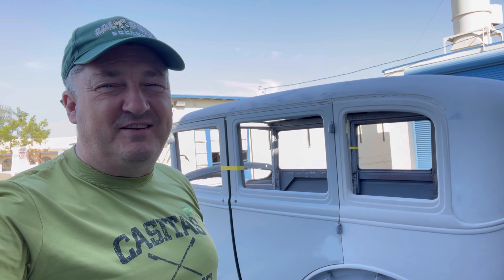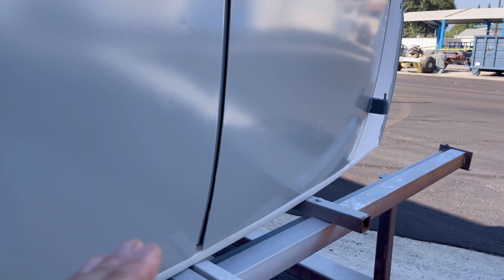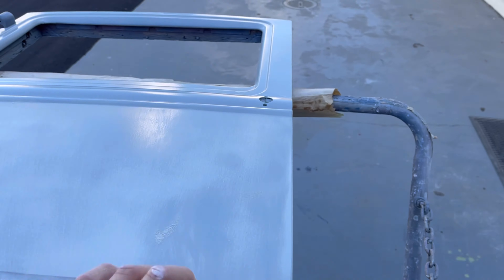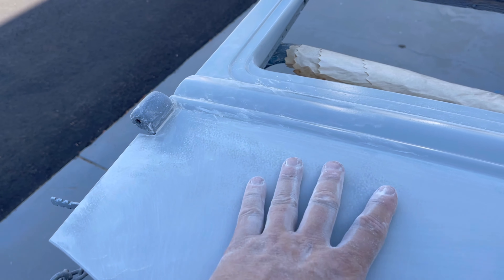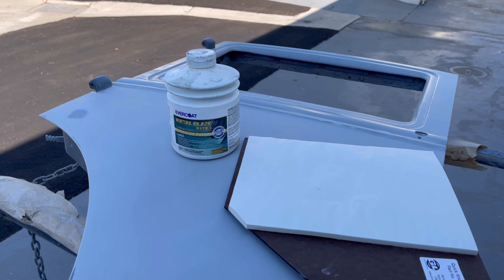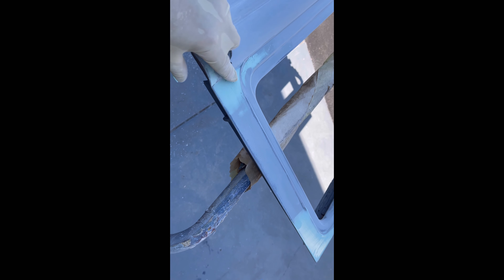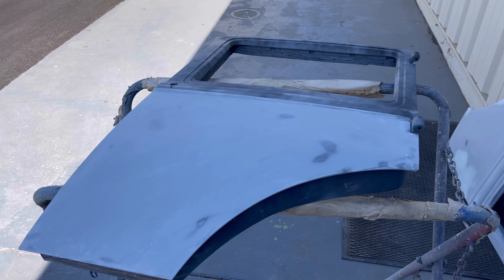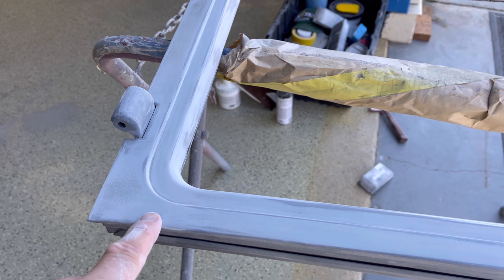1930 Ford Model A Fordor - Part 8 - Door Body Work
Body work, step by step block sanding.  Applies to all types of car restoration.